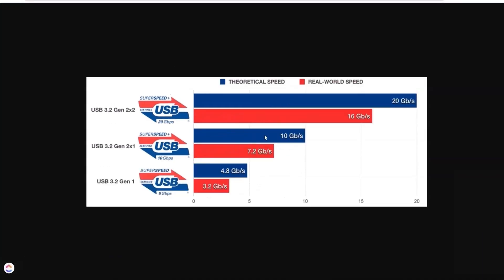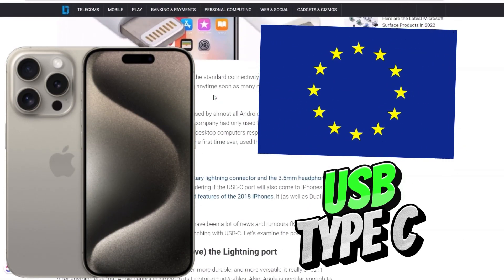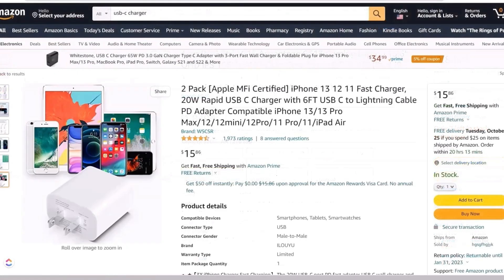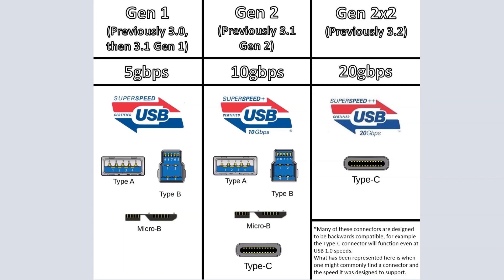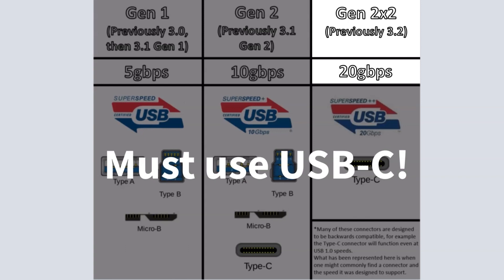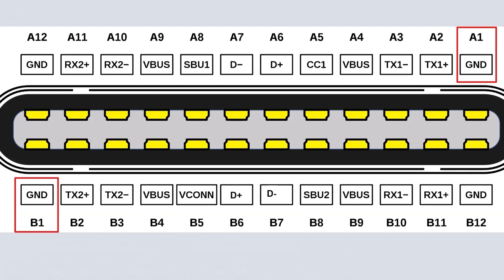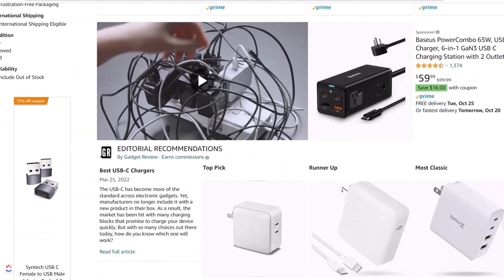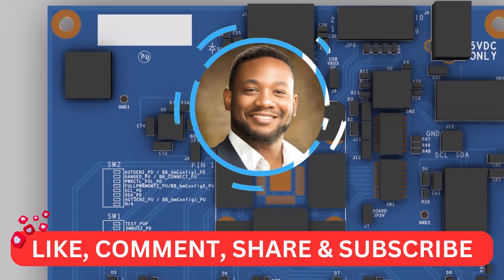The Future of Connectivity USB Type C Explained | Versatility, Speed, Design Secrets and Benefits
In this informative video, join Tech Ed Kirsch as he dives into the world of USB Type-C connectors. Discover the hardware design intricacies that have made USB-C a game-changer in modern electronics, from cell phones to laptops and beyond.

USB Type-C isn't just about speed; it's a universal standard that brings a multitude of benefits. Learn how it can deliver up to 100 Watts of power, making it ideal for charging laptops and powering external displays. Find out why it's gaining traction in the market, with major players like Apple embracing its versatility.

Tech Ed also explains the USB communication protocols, so you'll gain a clear understanding of USB 1.0 to USB 3.2 Gen 2 x 2 and how they fit into the USB Type-C landscape. Discover the 24-pin setup that allows USB Type-C to be reversible, making your life easier when connecting devices.

Whether you're a PCB designer looking for insights or a tech enthusiast wanting to understand the genius behind USB Type-C, this video has you covered. Don't miss out on the future of connectivity – watch now and stay ahead in the world of technology.
My Professional Gear Collection:
Audio Equipment 🎧
Blue Yeti Microphone
Lavalier Microphone
Microphone Stand

Computers 💻
ASUS ROG Strix G15
M1 MacBook Pro

Computer Accessories 🖱️
Docking Station
Bluetooth Keyboard

Teaching Tools 📚
Tablet/Display
Graphing Calculator
Scientific Calculator

Storage Solutions 🗄️
2 TB SSD
128 GB SD Cards